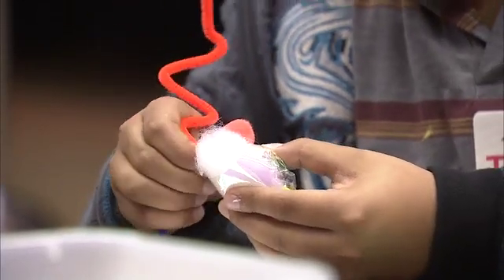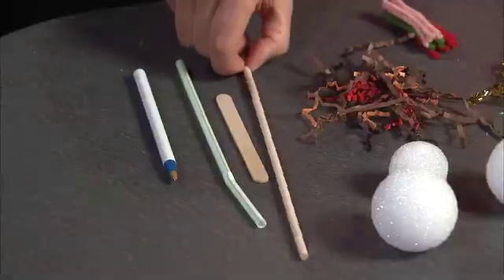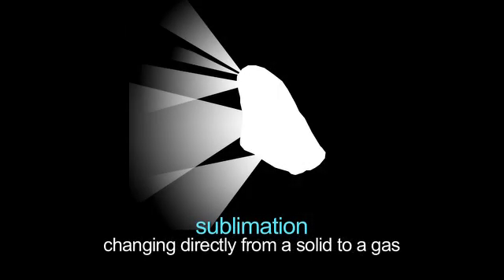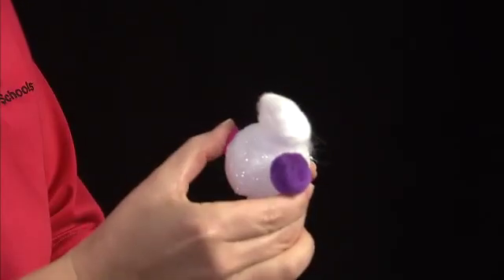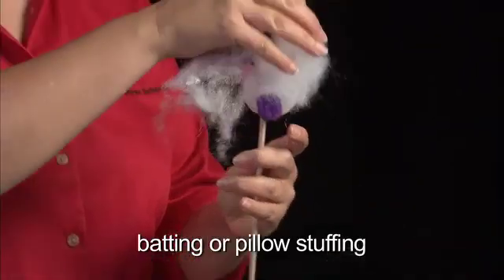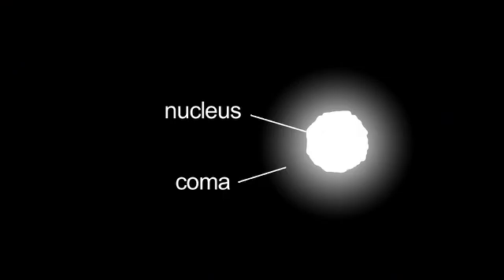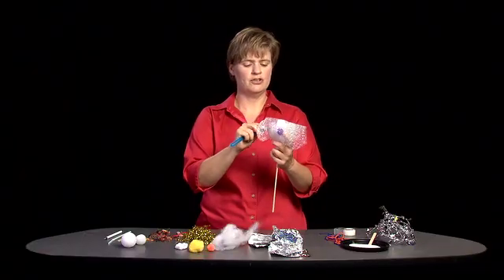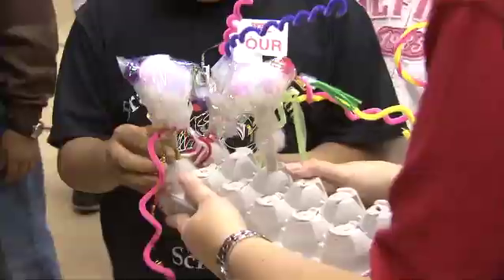How to Make a Comet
Students can build their own comet models by using a wide range of craft materials.